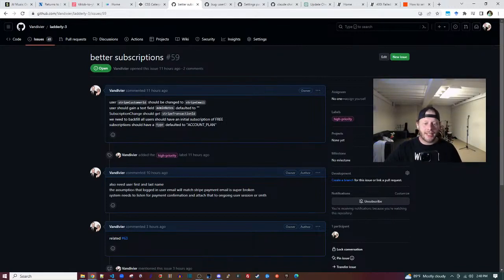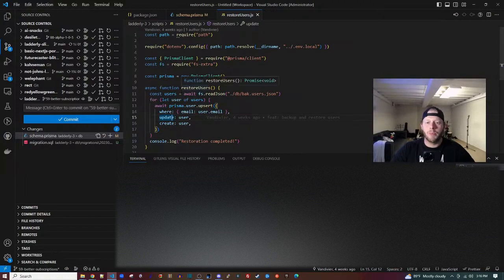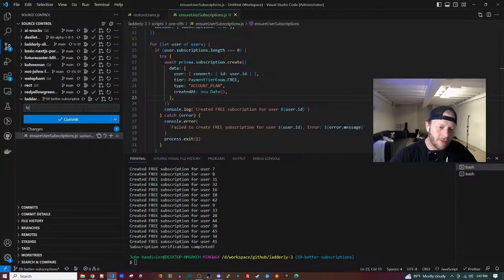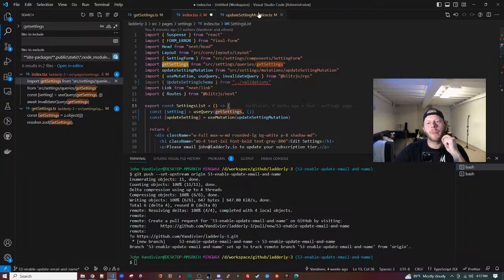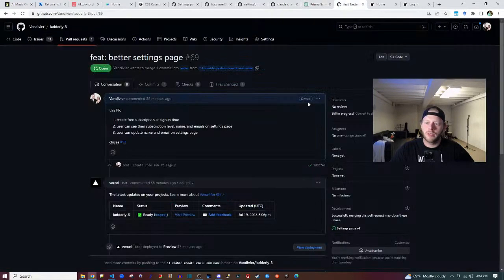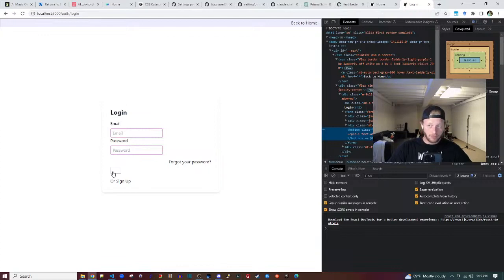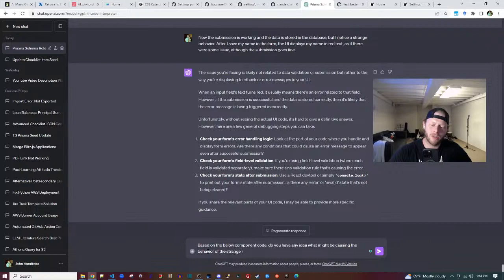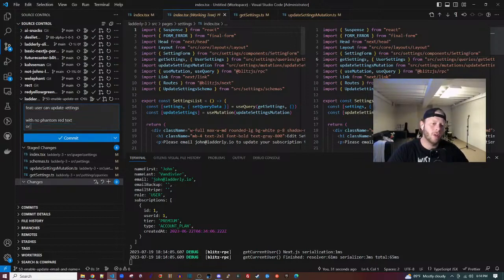Better Subscriptions with Backfill: Building Ladderly pt 14